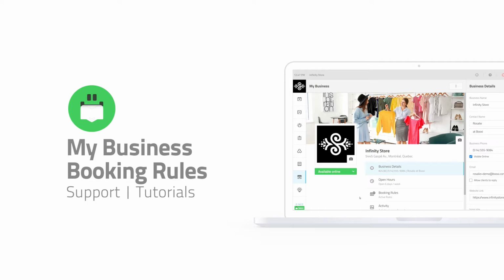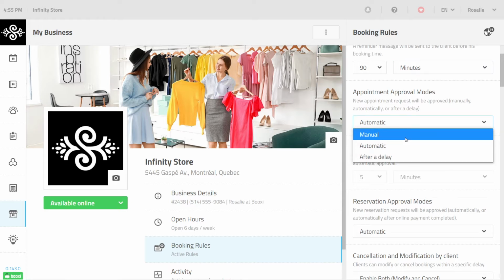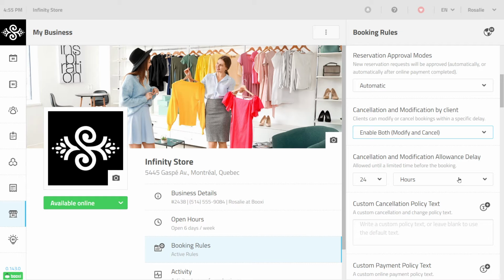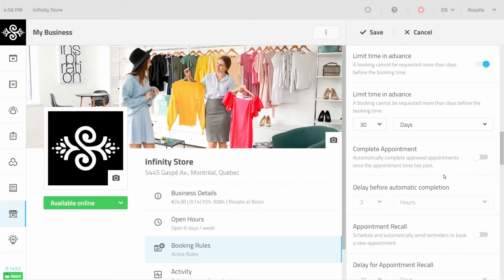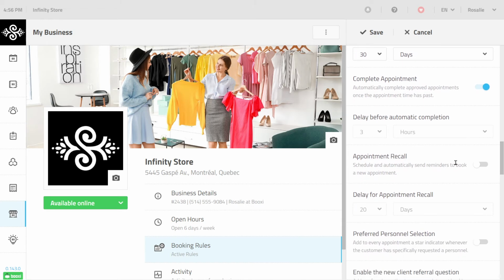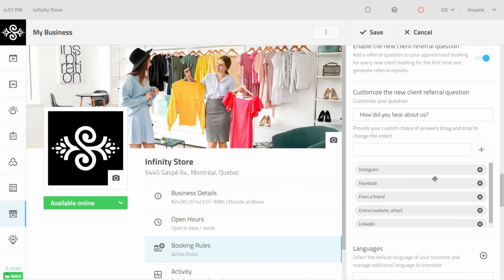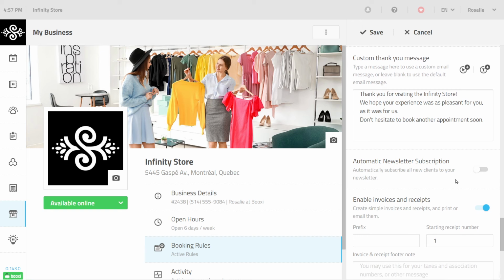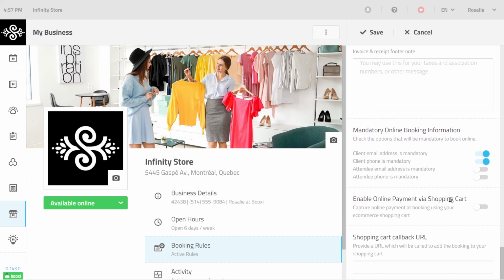My Business Booking Rules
This tutorial video explains how to set up your Business's Booking rules in booxi.
2:37 = To integrate with your eCommerce shopping cart please have a look at our help article